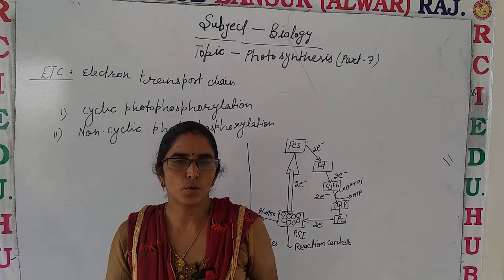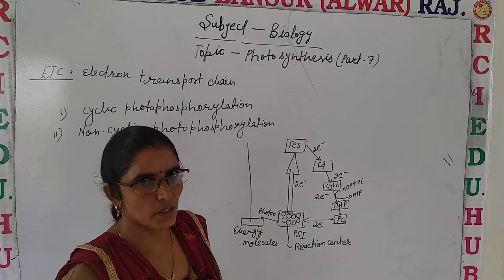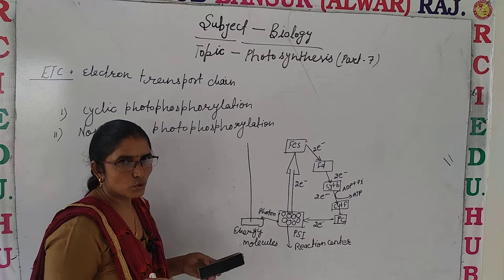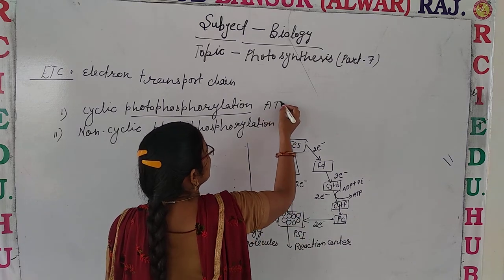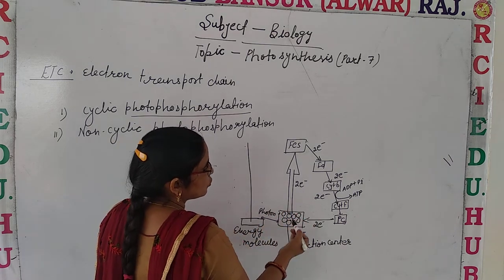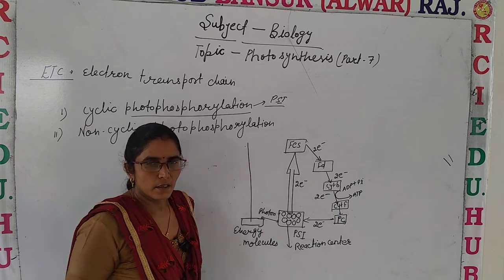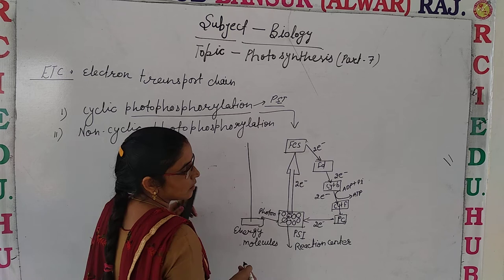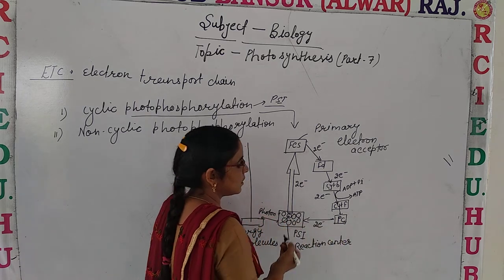Photosynthesis part 7